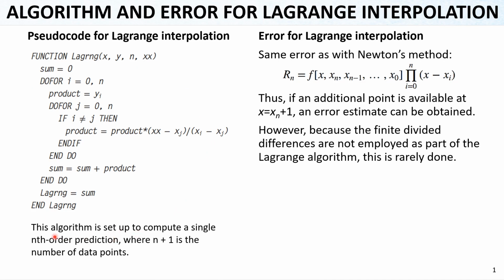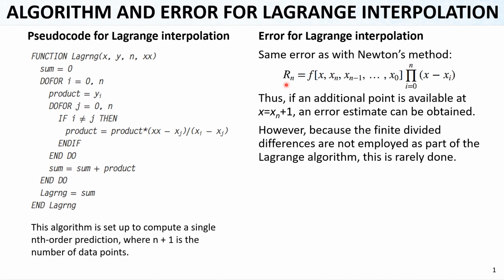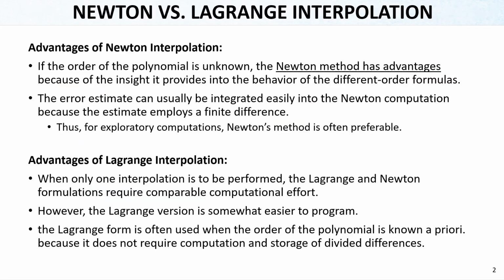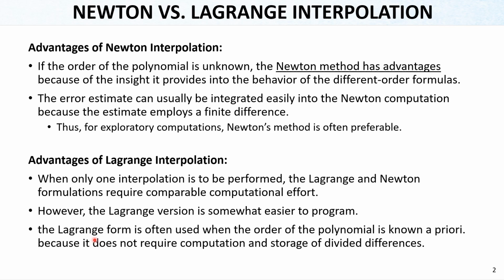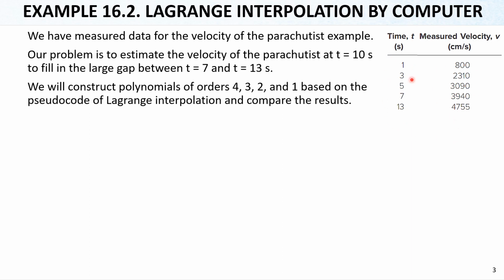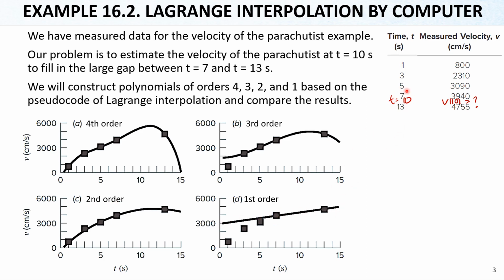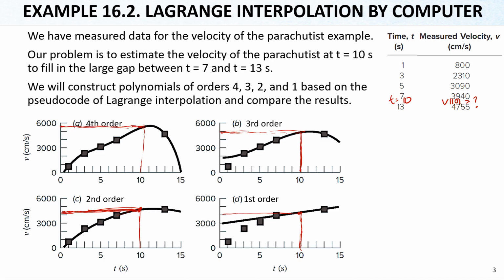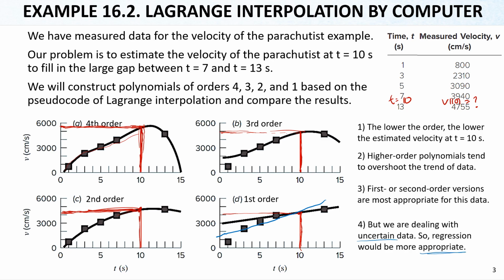Numerical Methods Lec35 Ch16 Interpolation Lagrange Polynomials2 Matlab Algorithm For Lagrange